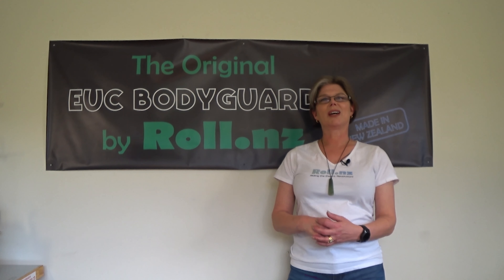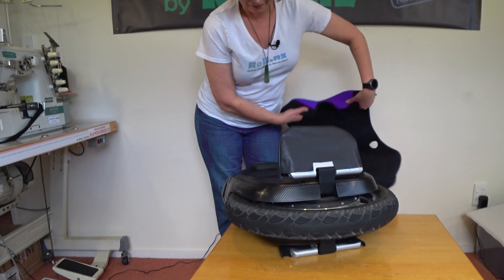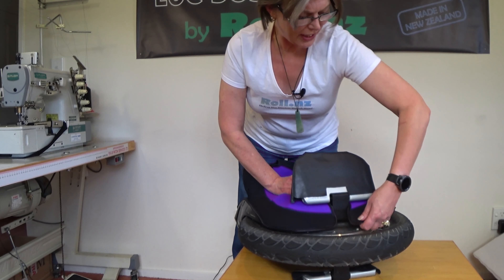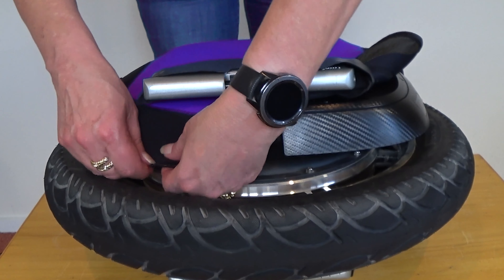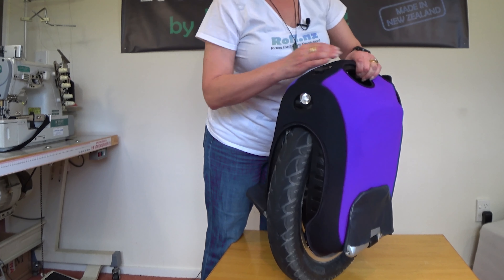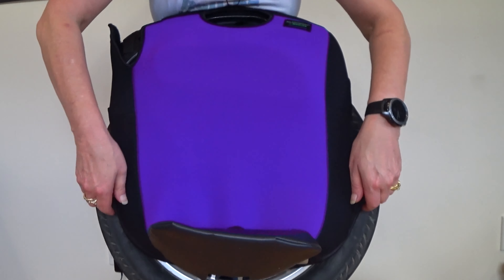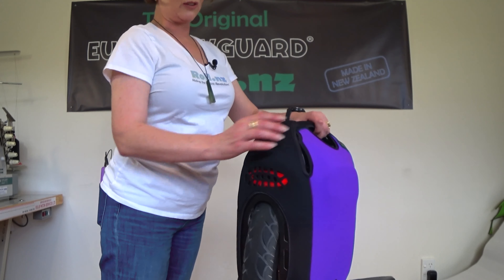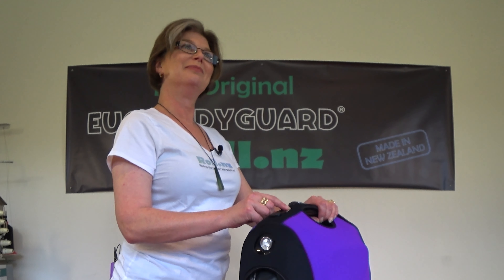EUC Bodyguard - Gotway MSX Fitting!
A quick guide showing the best way of fitting the EUC Bodyguard for a Gotway Msuper X.